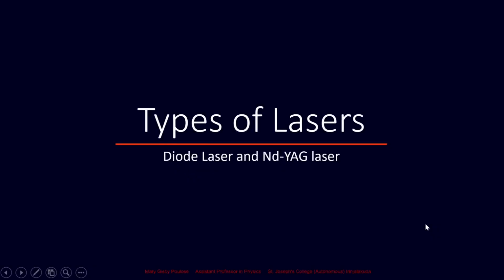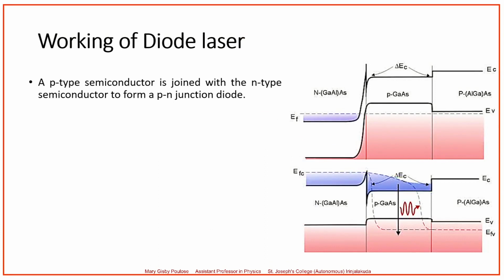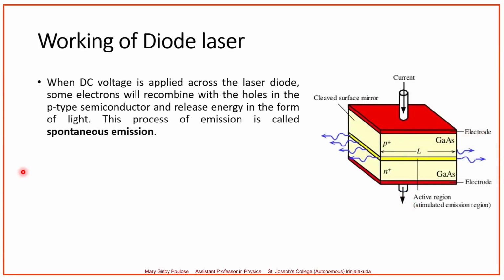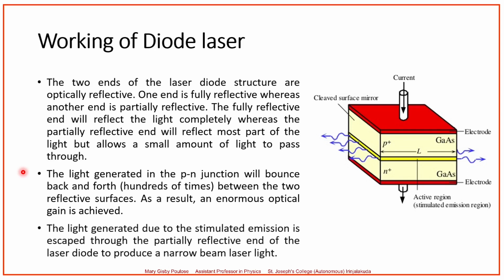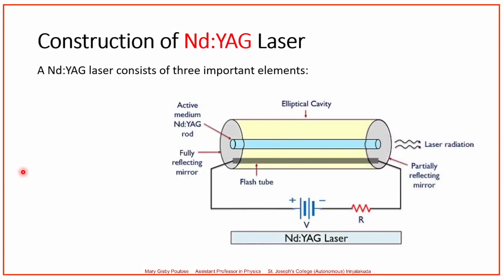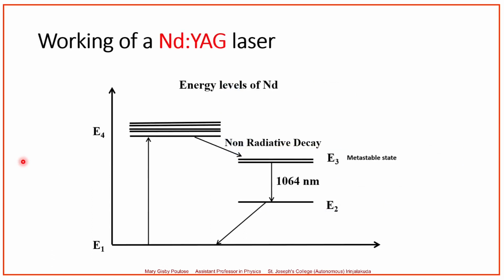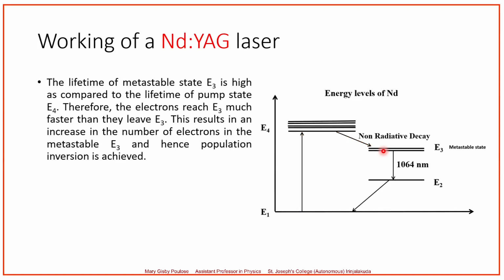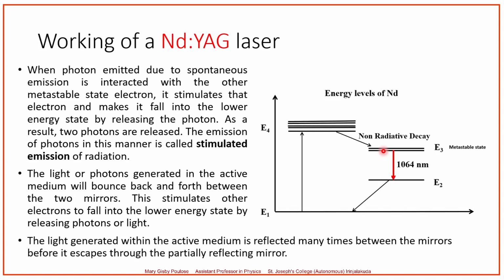Class 4 S6 SSL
Laser Physics - Diode laser and Nd:YAG laser